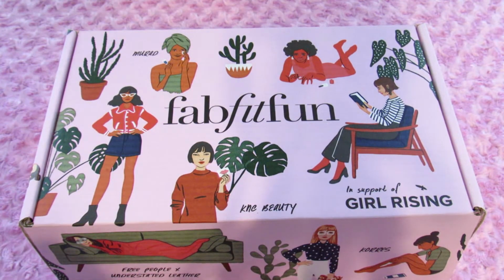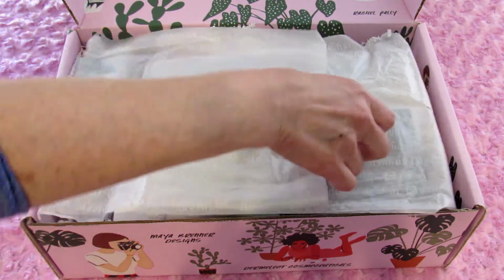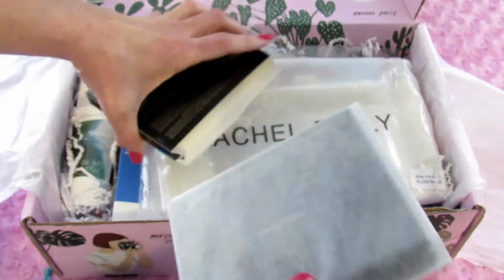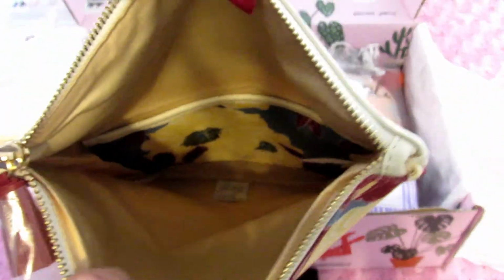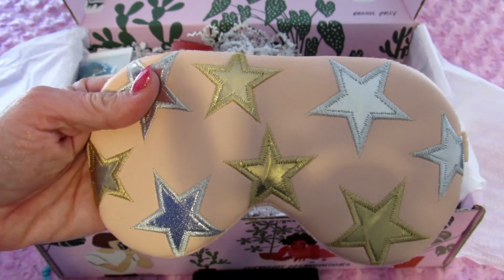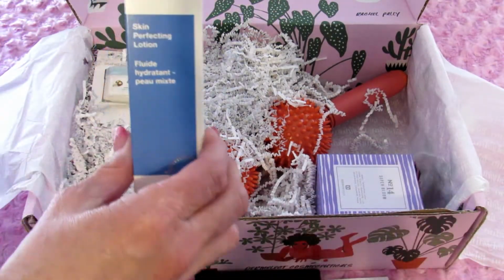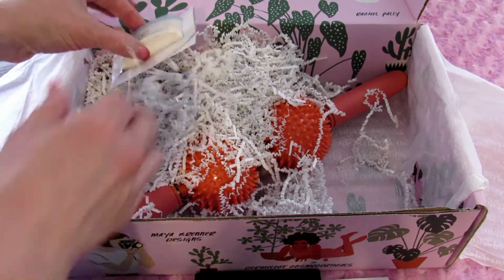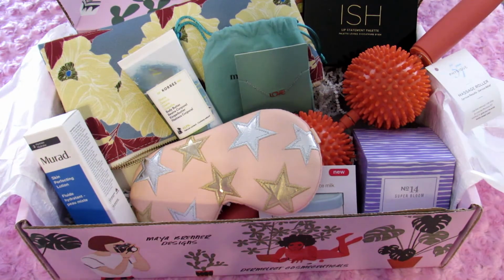Spring 2018 FABFITFUN Subscription Box! $10 off your 1st box! Unboxing FabFitFun!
All music was composed and performed by my son.  Used with permission.   Youtube Channel: Warren Is Dead